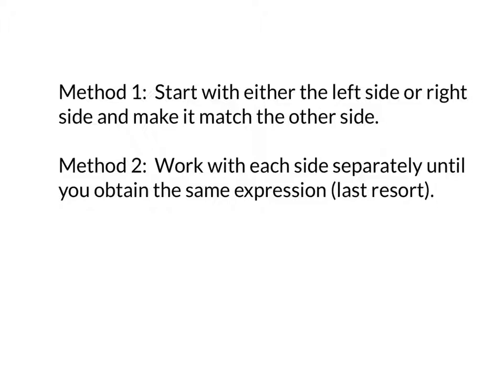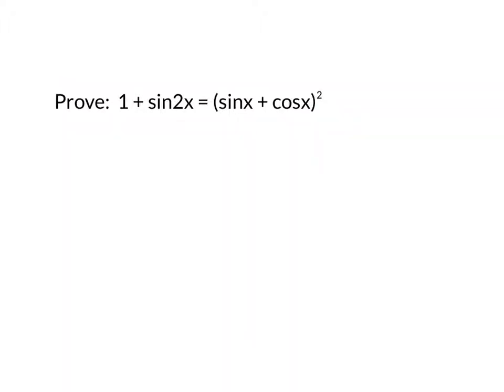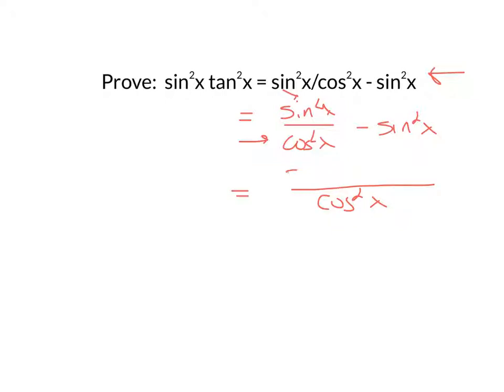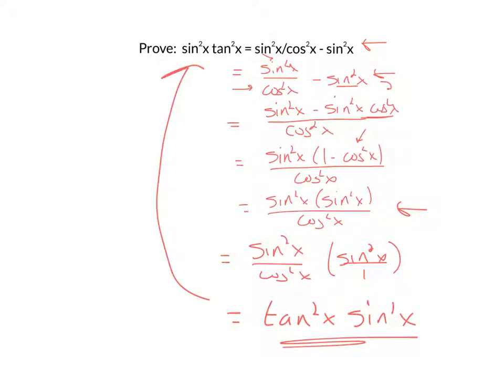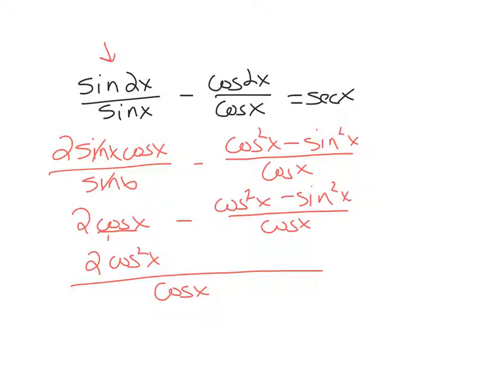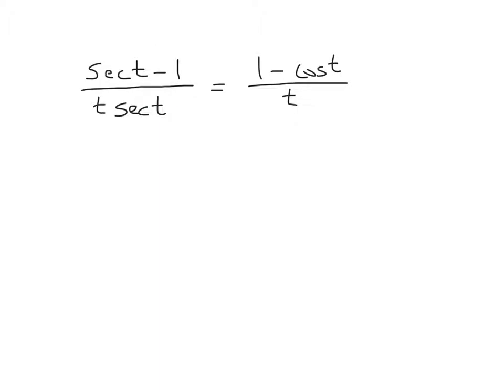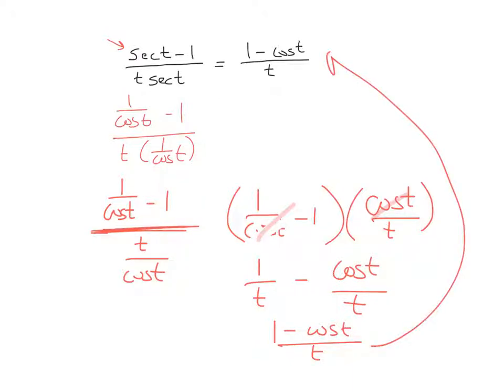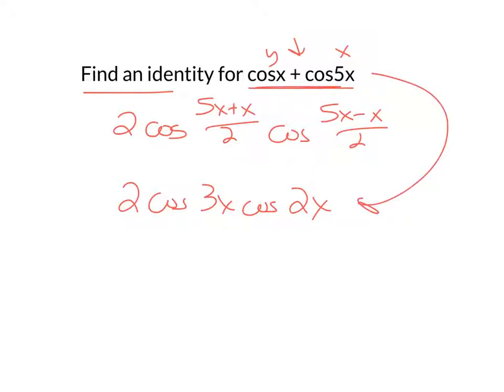Adv Alg 7.3 mb